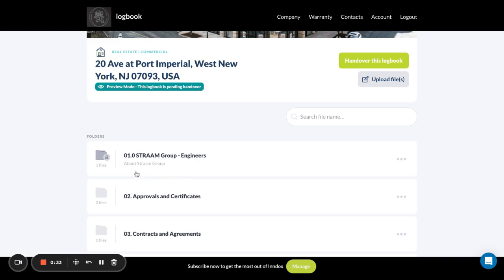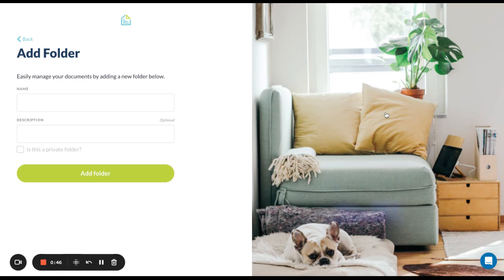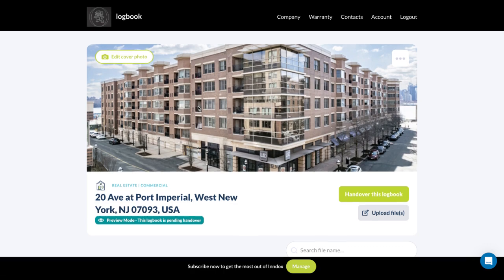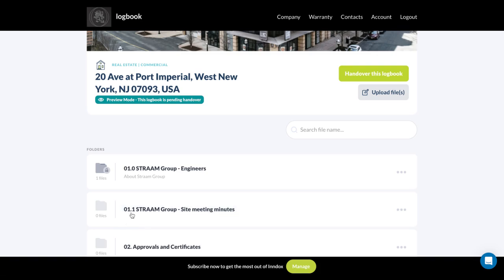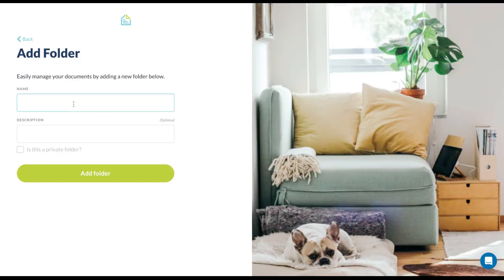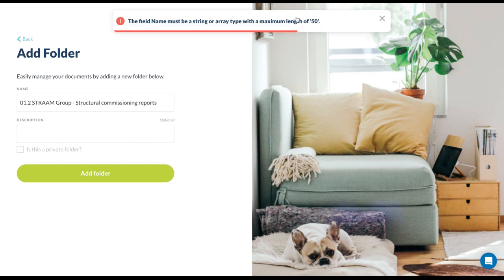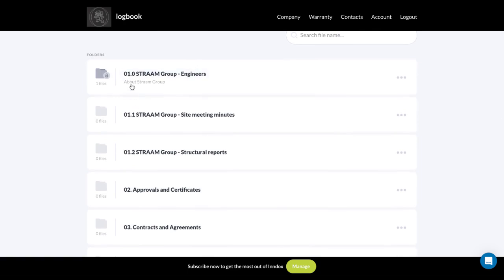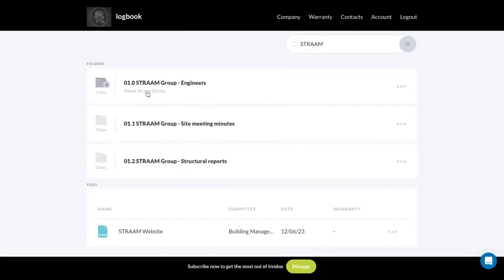inndox Tutorials - How to organize your files like subfolders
Welcome to another inndox tutorial! In this video, we’ll show you how to organize your files like subfolders within inndox, allowing you to keep all your documents neatly arranged and easily accessible. This is perfect for managing large sets of files, such as warranties, manuals, and more.

📌 In this tutorial, you’ll learn how to:
•Create folders within your inndox logbook for better file organization
•Use folders to organize related files, such as warranties, maintenance records, and receipts

💡 Why organize your files with subfolders? Using subfolders in inndox helps you stay organized, saves time when searching for important documents, and ensures that your logbooks and files remain well-structured.